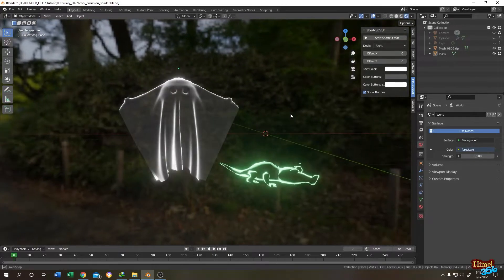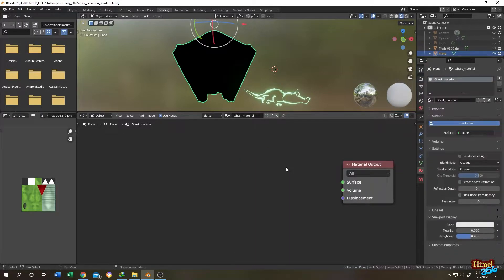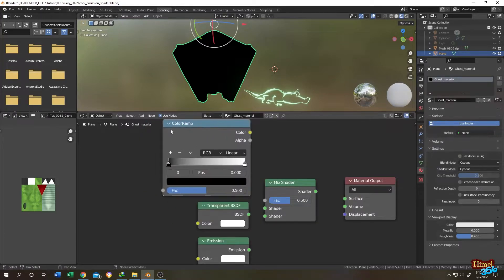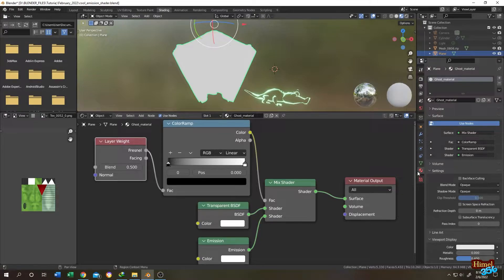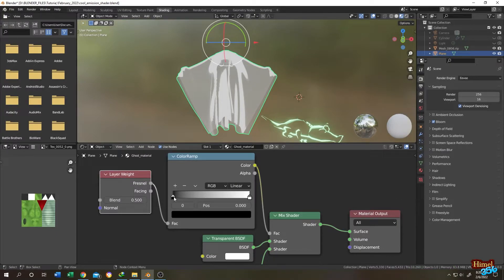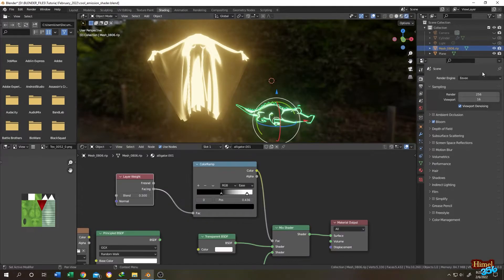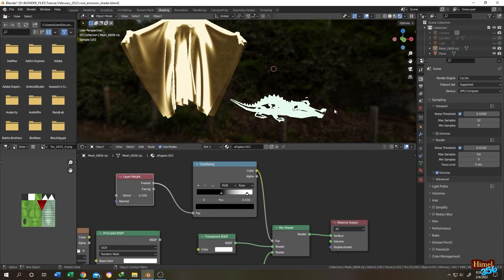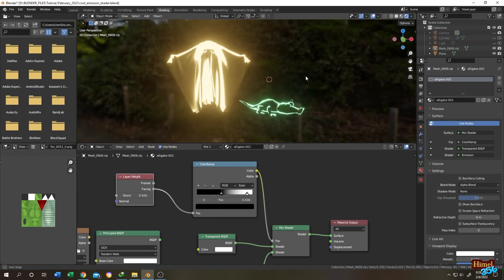Blender Tutorial : Ghost Effect or Shader in Blender 3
How to make a ghost or use ghost shader or ghost effect in blender 3 for both Eevee and Cycles engine .